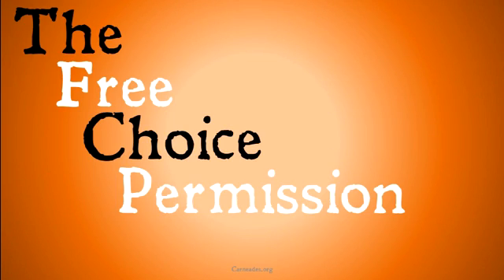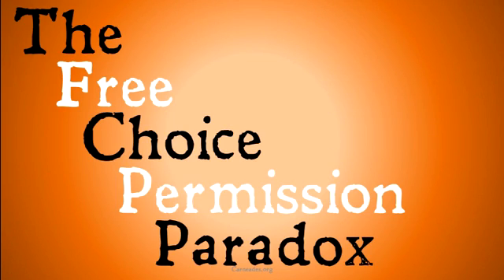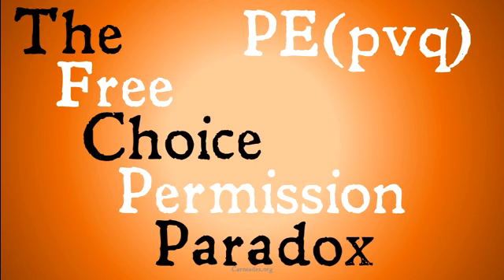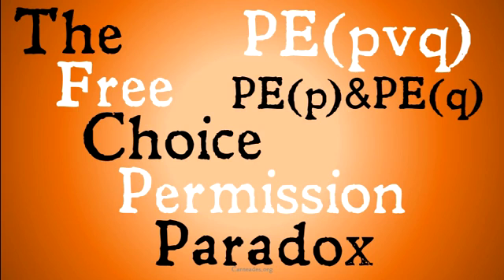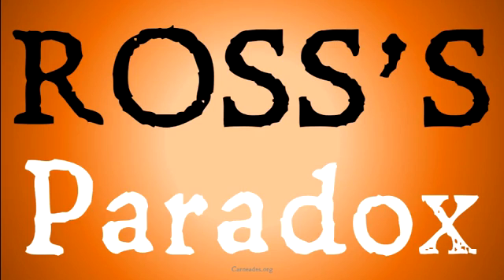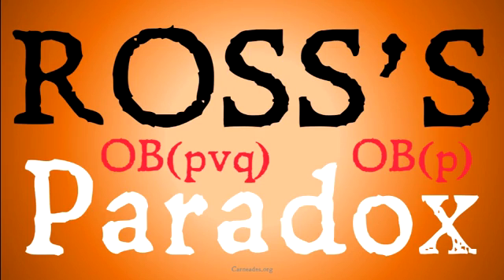3 Paradoxes of Deontic Logic